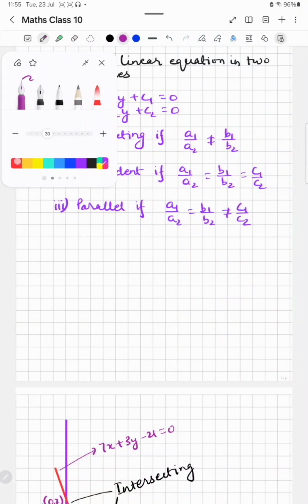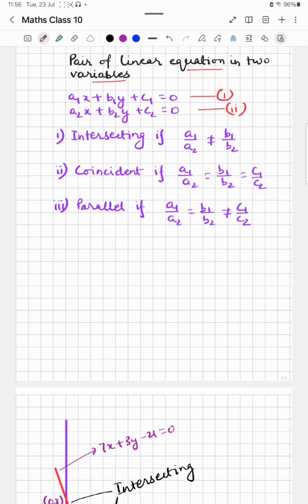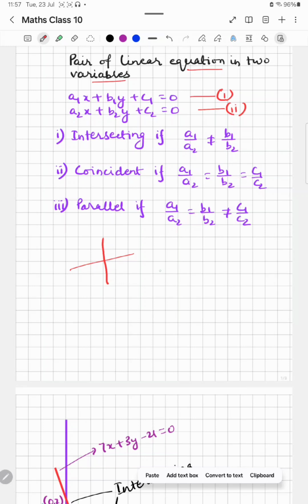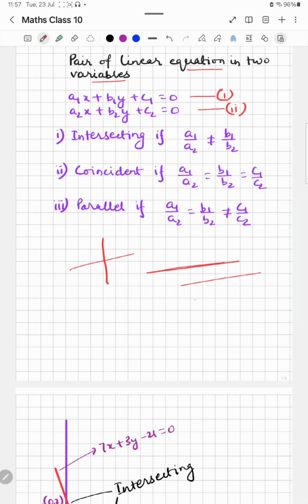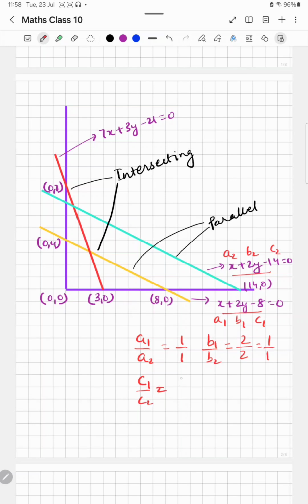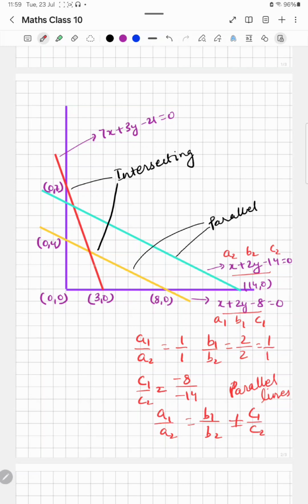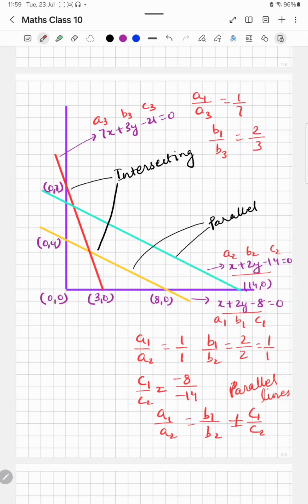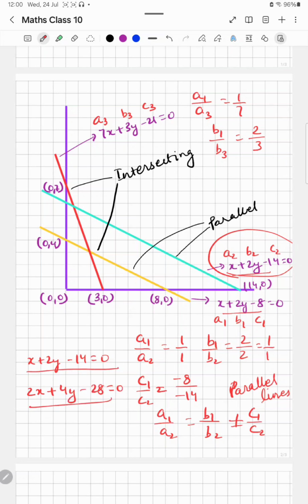24 July 2024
Maths for class 10 - Linear Equation in two variables - Introduction